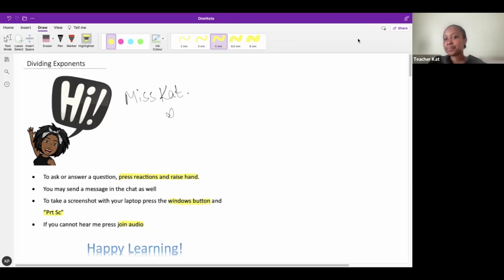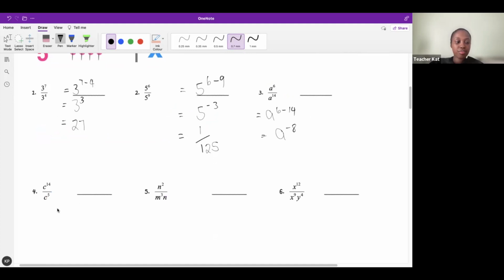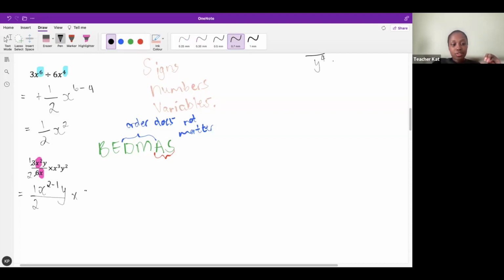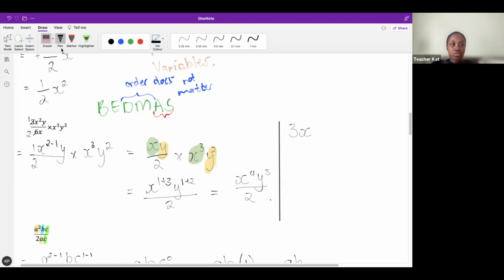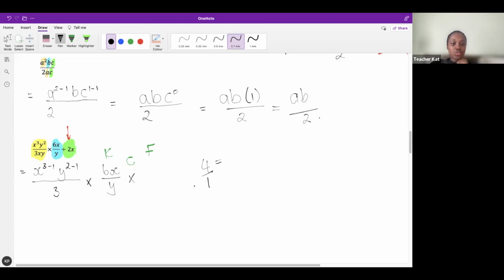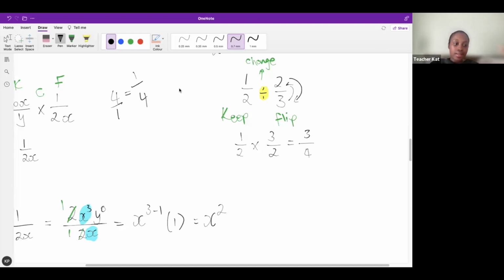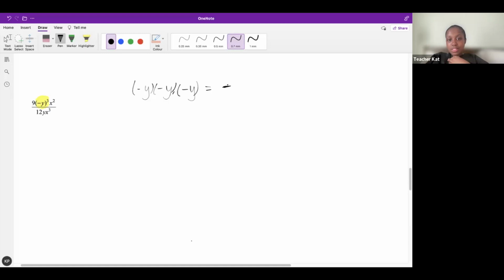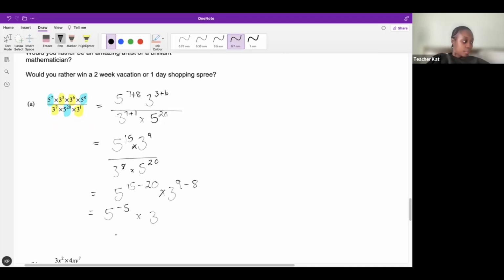Grade 9 - Exponents Foundation (dividing exponents)